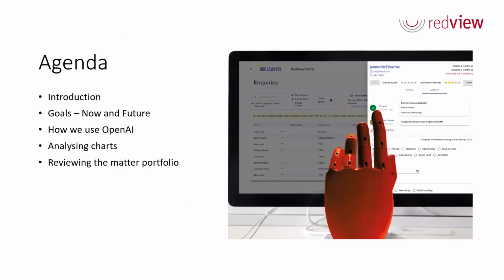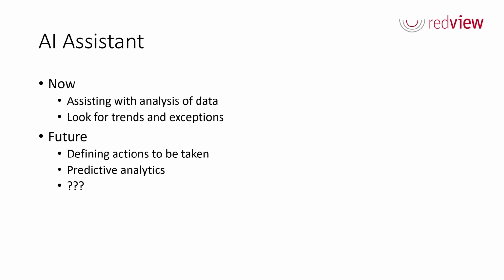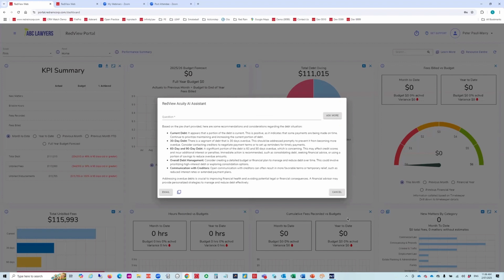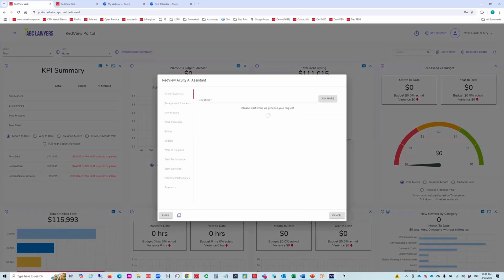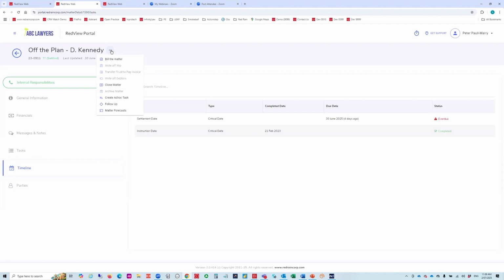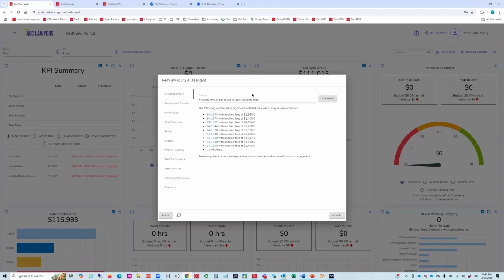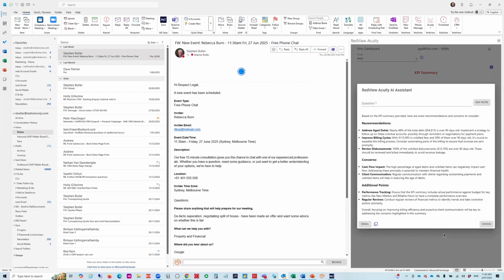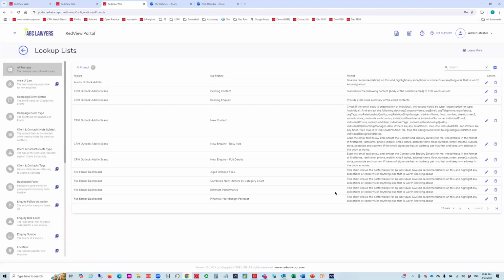RedView Acuity and AI Webinar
A special webinar showcasing the latest developments in RedView Acuity, our business intelligence and management information system.

We’ve added AI-driven insights to help firms make faster, smarter business decisions.

- See the latest AI-powered features in action
- Learn how they enhance visibility and performance